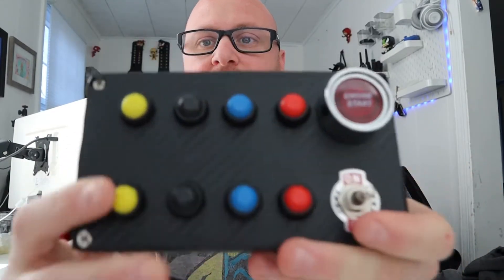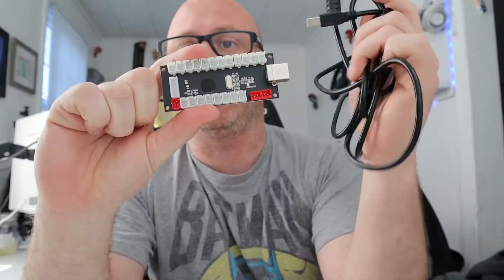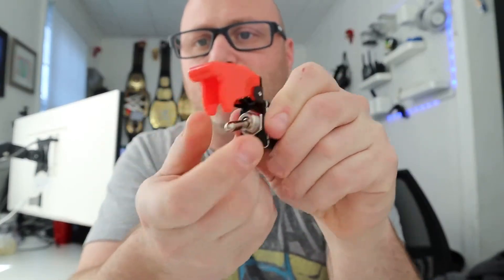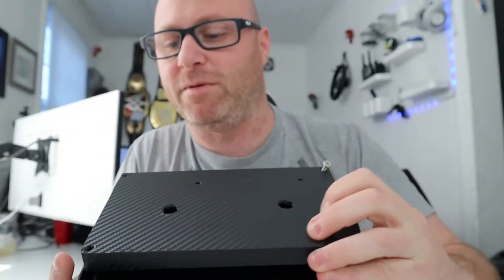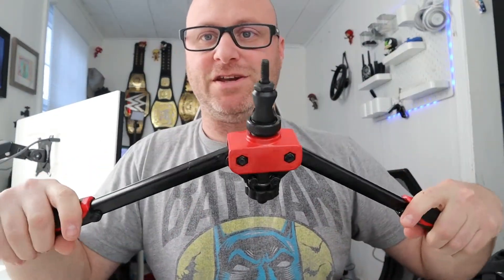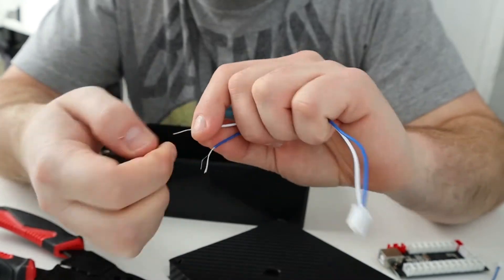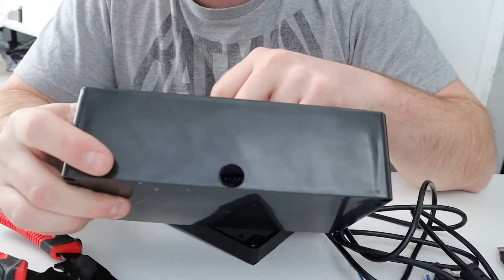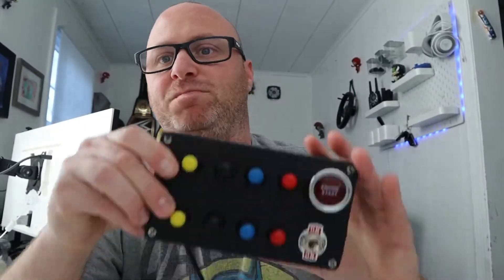Sim Racing Button Box - Easy DYI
This is a quick and simple way to create your own button box that will cost roughly 30 dollars As of this video. Links to what you need are below. This is super simple. I use this for sim racing while on iracing but you can map the buttons to anything you want, the computer will look at this box as a joystick. Also not no need to solder on this build

Links Below for Items needed:

Plastic Box

Joystick Controller

Colored Buttons

Start Stop Switch

Carbon Fiber

Optional
Metal Hole Cutter

Rivet Nut Tool